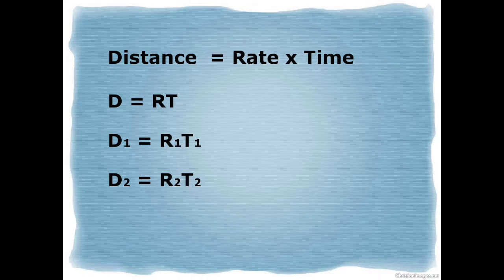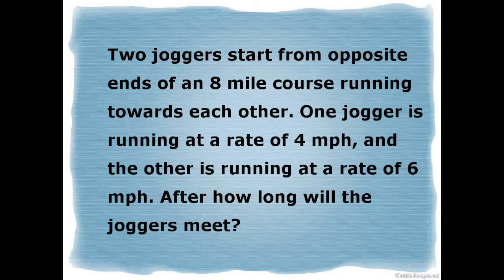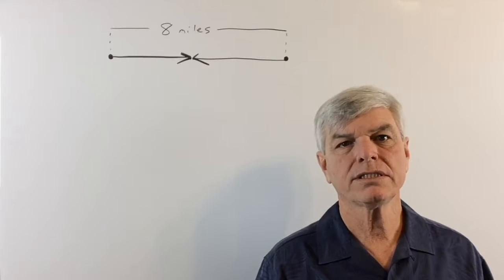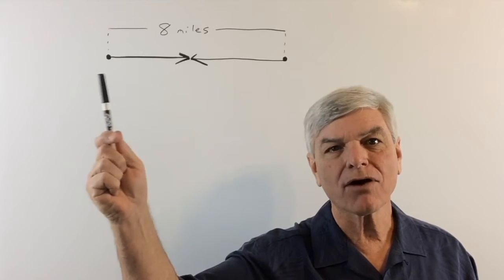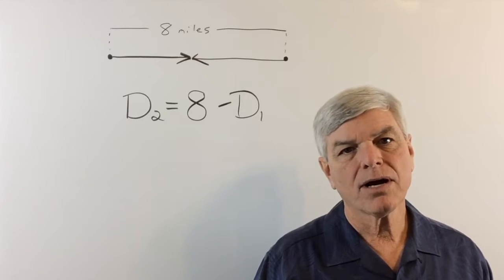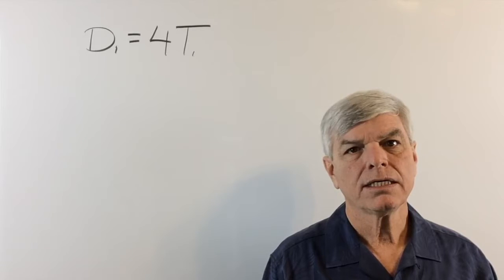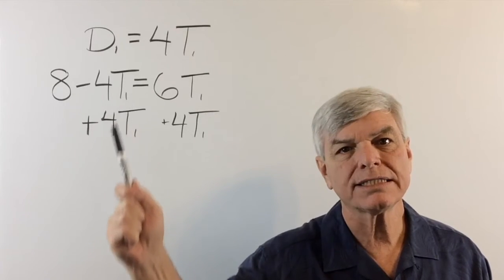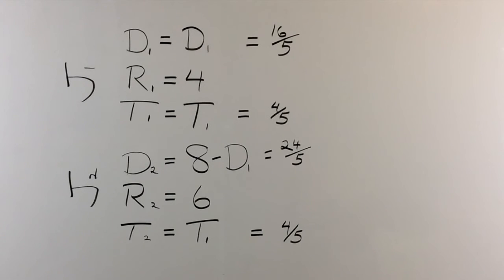1.10a Distance Rate Time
DRT
Bodies in Motion

Algebra Simple